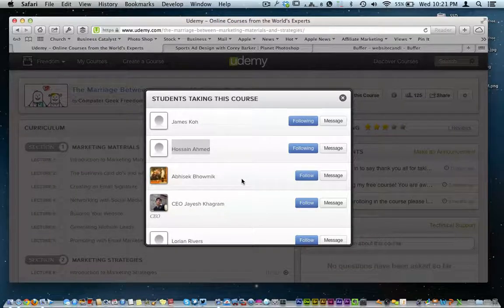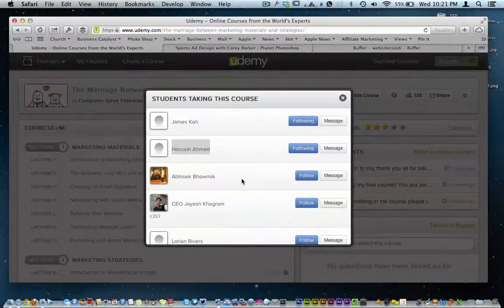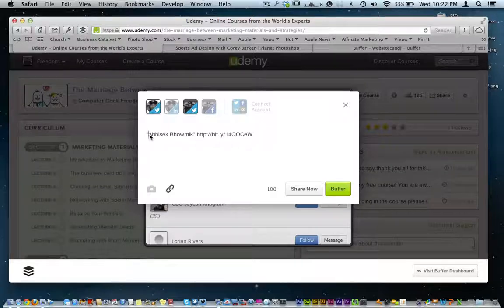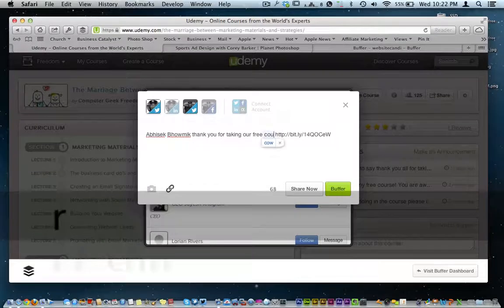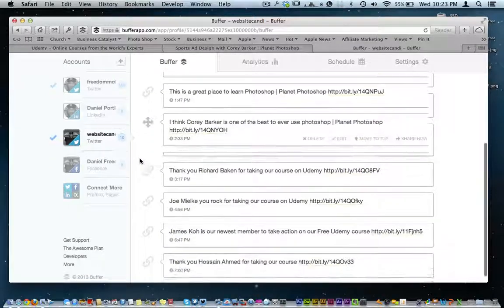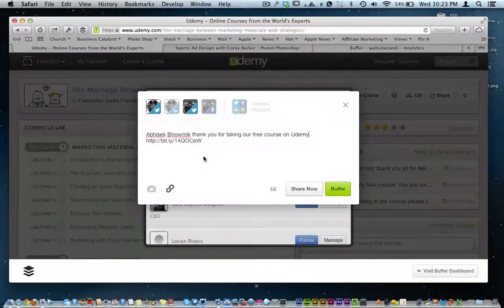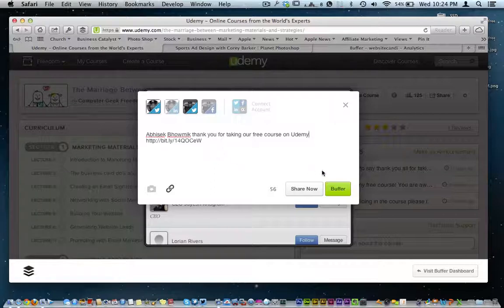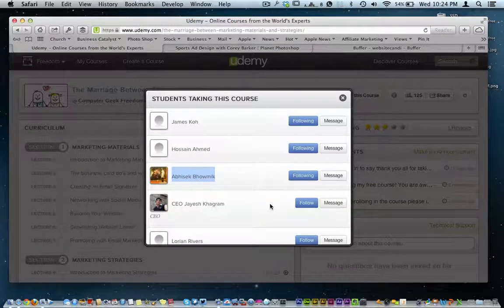How to use Buffer App Effectively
This is one of the greatest tools that we have ever used in reference to Twitter and Facebook.